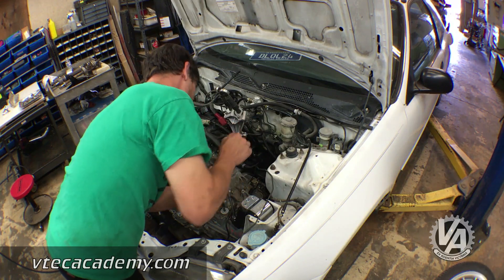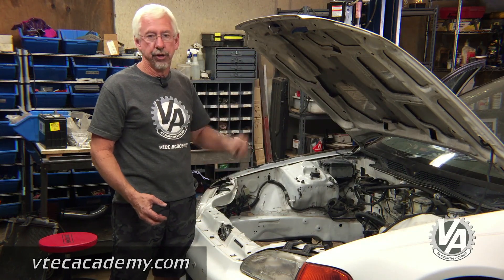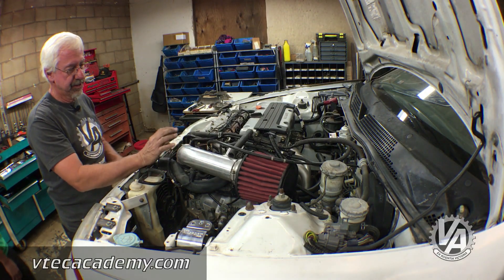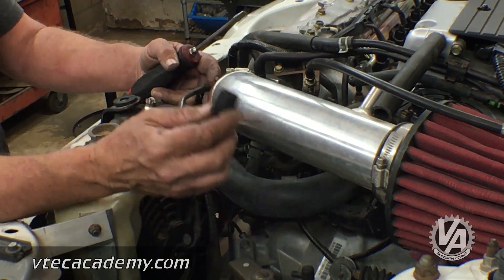Civic EG Budget K Swap Part 2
Civic EG Budget K Series Swap totals are in, did we make the $3,000 budget?

By Brian Gillespie and Aaron Gaghagen

We're back at it again with our Projectcarpalooza Budget K and we're doing our best to do it for the typical cost of a VTEC B series swap. Luckily for us Brian has done a TON of Ks into 4th, 5th and 6th generation Civics and he knows how AND when to go with money saving options without compromising on performance or reliability.

In this installment of our Project Budget K we finish up the swap and total up the prices for everything. Also, Brian takes it for a little test drive and throws down a challenge to Aaron and our Project 1992 Civic.

Nothing but Hondas. That’s exactly what you’ll find at VTEC Academy. Not because some of the other automakers’ cars that inherently drain the life out of the driving experience bore us, but because Soichiro Honda’s passion for motorsports and his company’s ability to express that in the machines they produce make a whole lot of sense.

VTEC Academy is a place for Honda fans who feel the same way and who seek the most accurate technical information and commentary to continue that very legacy and make whatever Honda it is that they drive just a little bit better. And faster.

The editors and contributors of VTEC Academy are some of the industry’s most experienced and trusted, which means the informative, unique perspectives you need are all right here. And, like you, we’re also obsessed with Hondas.

We're always on the look out for cool and fast Hondas.